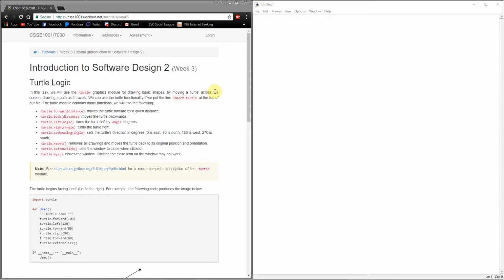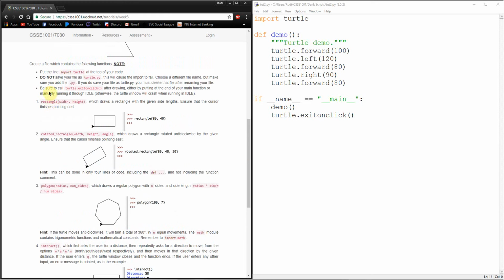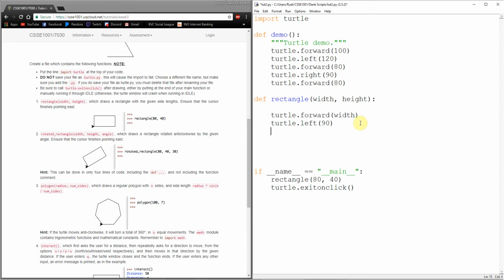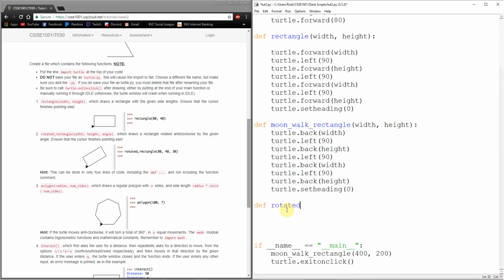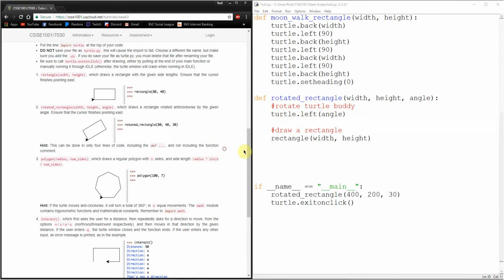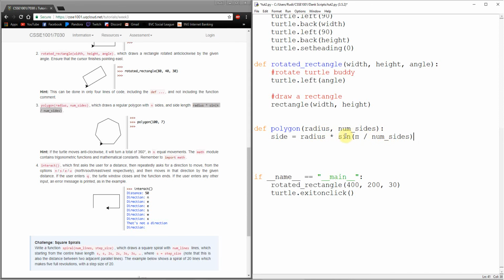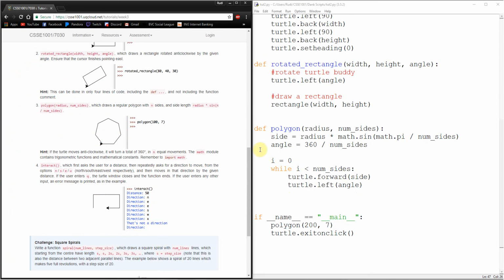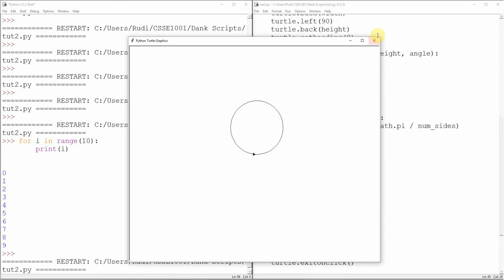CSSE1001: Week 3 Tutorial Solutions - Modules and Functions Part 1